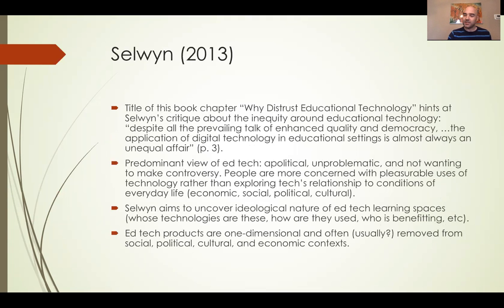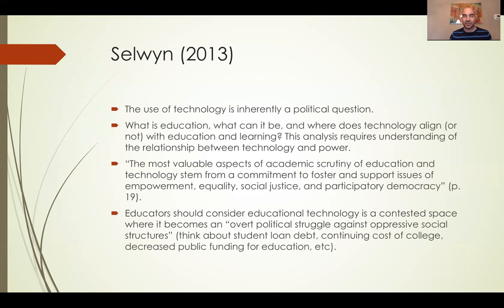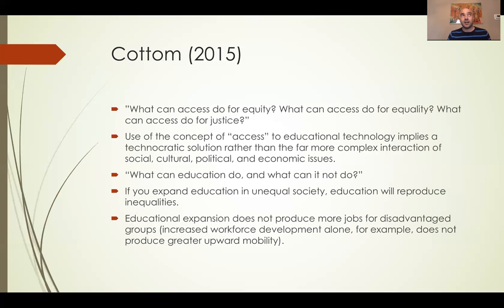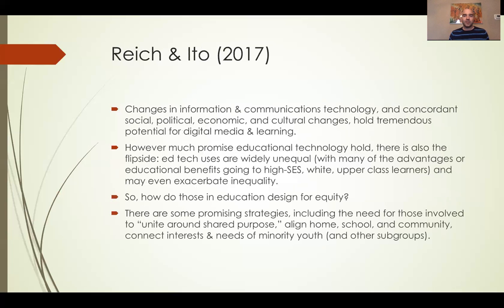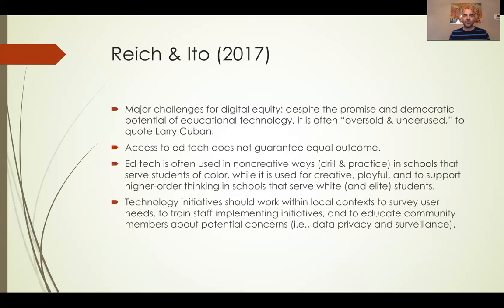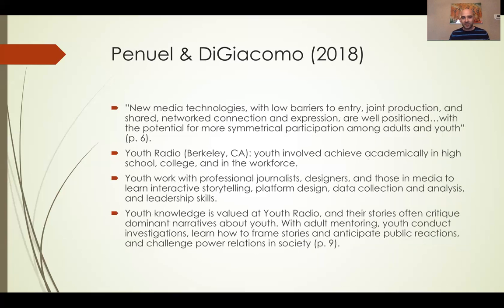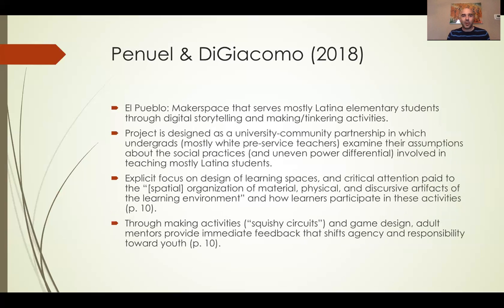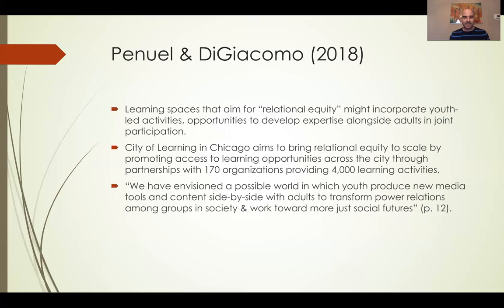Unit 4 Ed Tech & Equity